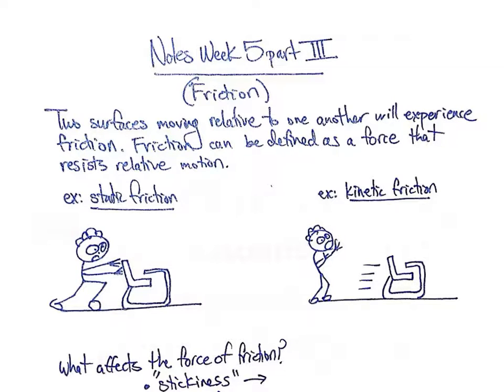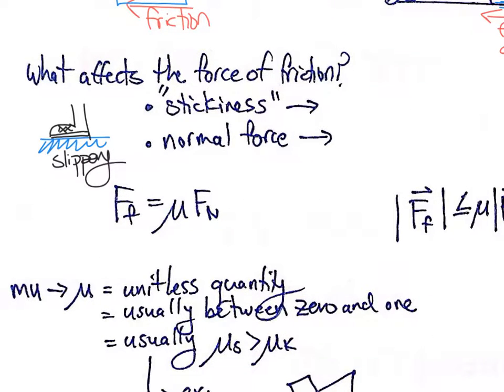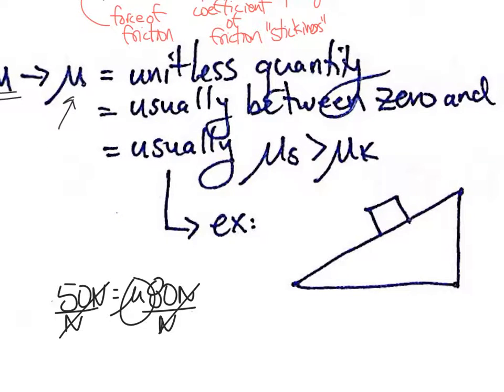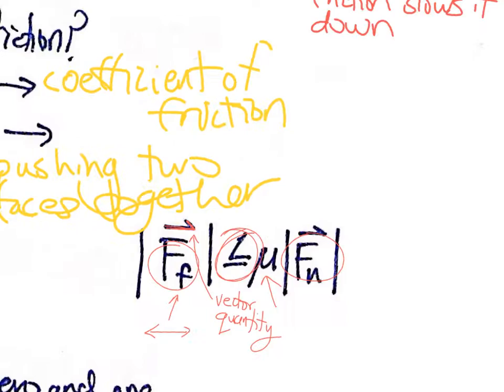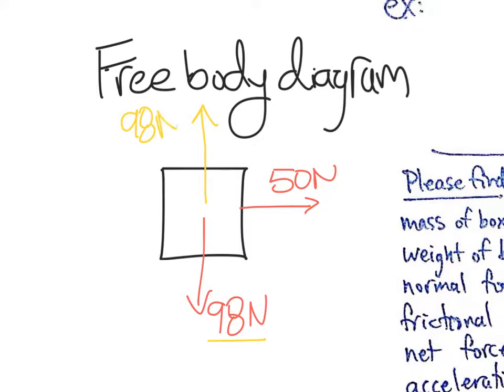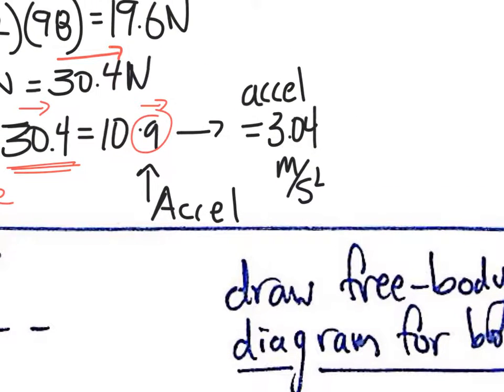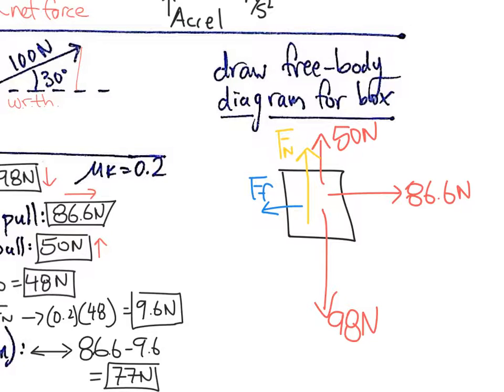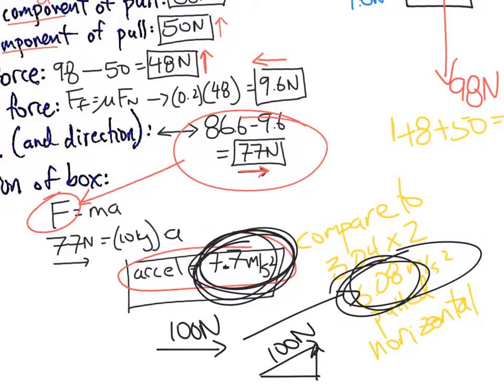AP physics week 5 part 3